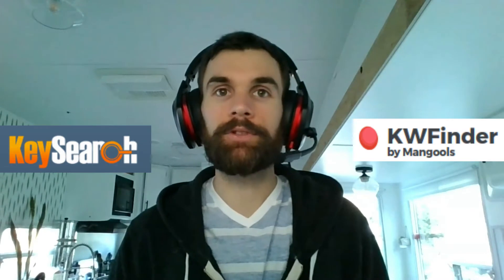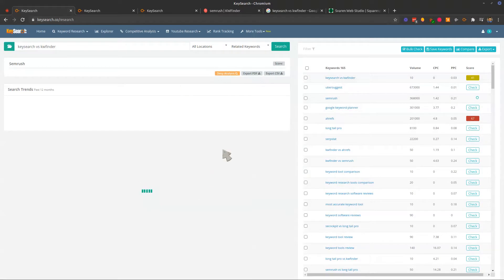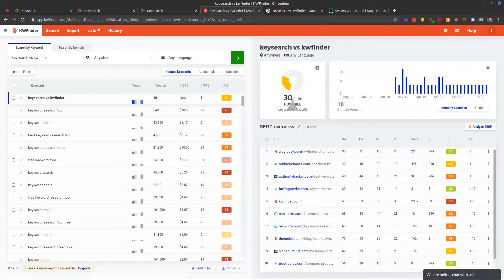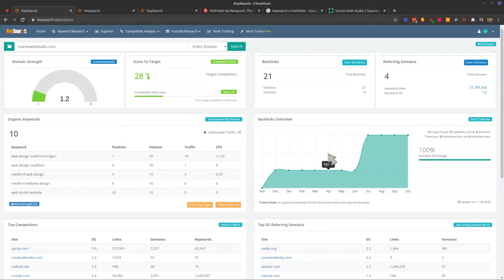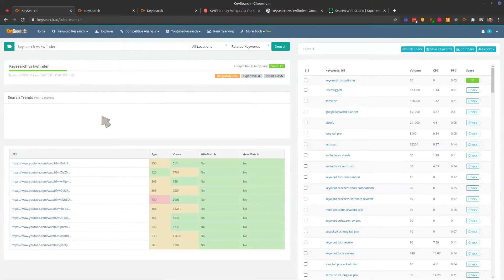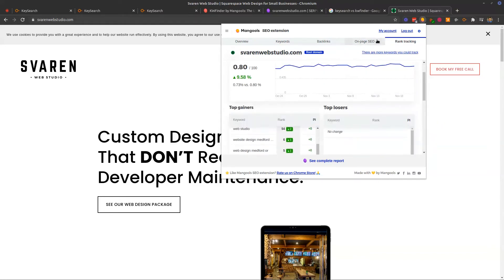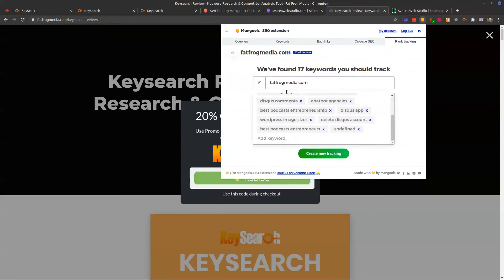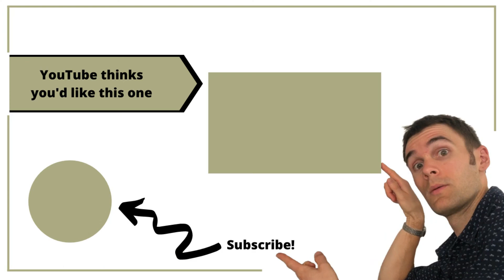BUDGET SEO TOOLS | Keysearch vs KWFinder by Mangools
Keyword research is the building block for any SEO work. But don't let the names of these tools fool you. There is much more than meets the eye. Both tools have great functions that speed up all aspects of an SEO campaign.

Keyseach is the new kid on the block. With an affordable option to get started with keyword research and more. Buy a year's worth for as much as SEMrush charges in a month! Keysearch also has a great site analyzer tool that can create PDF audits for clients. Rank tracking is also easily created to keep an eye on your domain strength.

KWFinder from Mangools is a solid option but if the price is a concern, they are noticeably more expensive.  Almost twice the price of Keysearch, but Mangools has one tool that I love. That is their browser extension that gives a quick look into everything you need to know about the website you are on. See how their on-page SEO is, what keywords they are ranking for, backlinks, and more. This tool alone is well worth the price in my opinion.

So we use both the tools to conquer different aspects of our SEO work. Way cheaper than SEMrush or Ahrefs, but those tools still have their place. It all depends on your goals and budget.